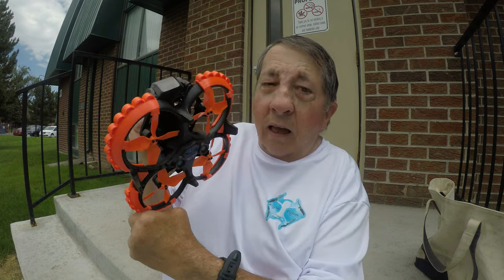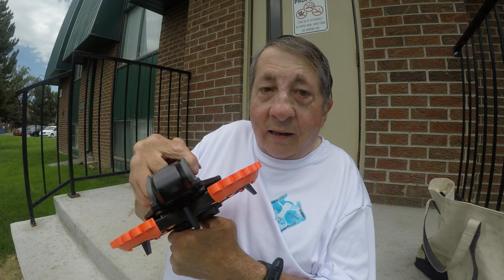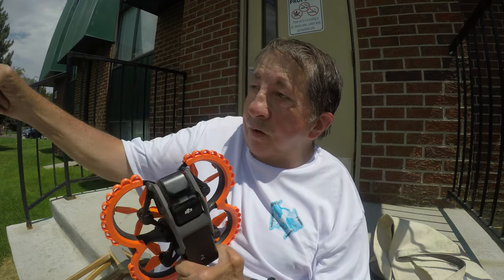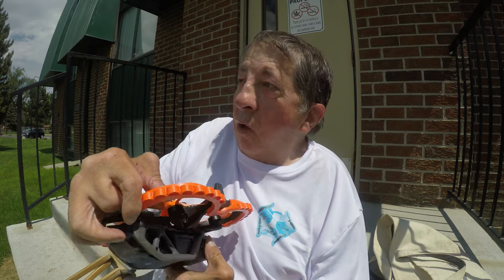Escape the Norm: Motion Controller 2 Test on the DJI Avata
Thank you for joining me in my Motion Control 2 review video. I bought a DJI Motion Control 2 (MC2) for my DJI Avata drone. Drone flew well but my only complaint is the joystick doesn't work well for my small hand. However it may be the right controller for someone with hand wrist disabilities.

Songs- I Might Just Runaway - Big Girl
              Everyday Love - J F Gloss